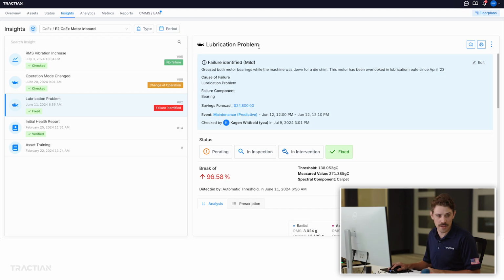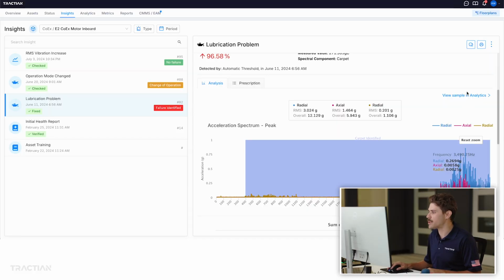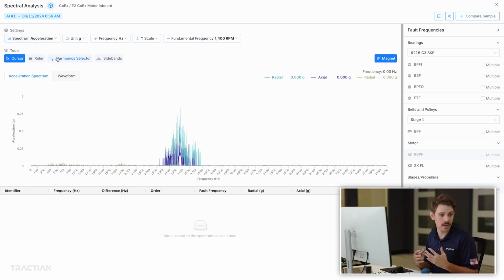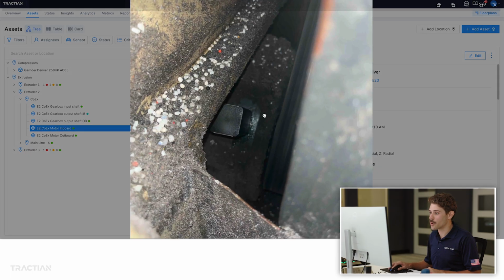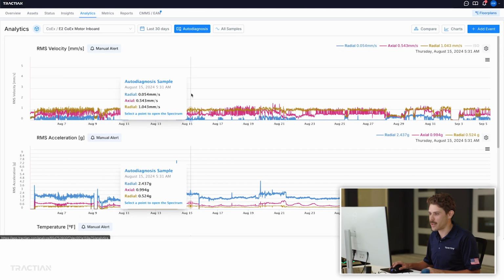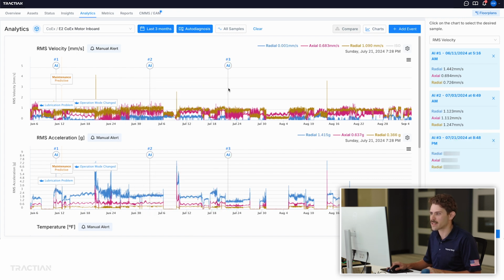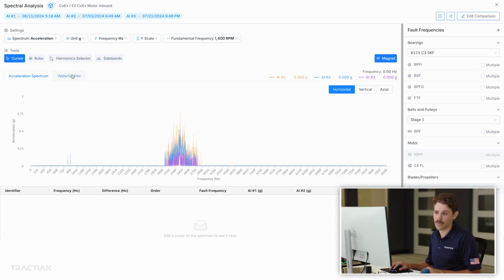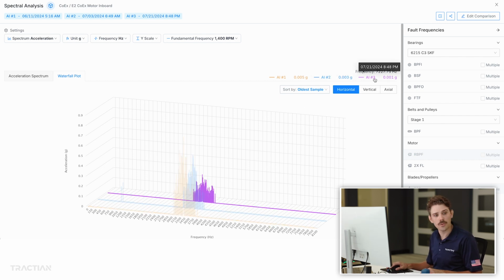Reliability Ride-Along with TRACTIAN | Lubrication Problem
Curious about how data-driven insights can prevent lubrication failures and extend your equipment’s lifespan? This video breaks down the process step-by-step.

Watch as Kagen Wittbold, a CAT II vibration analyst and Customer Success Manager, shows how the TRACTIAN platform uncovers lubrication issues and helps maintenance teams take quick, effective action to keep machines running smoothly.

Get an inside look at how real-world data is used to diagnose and resolve lubrication problems before they lead to costly breakdowns.

Check out tractian.com to learn more!